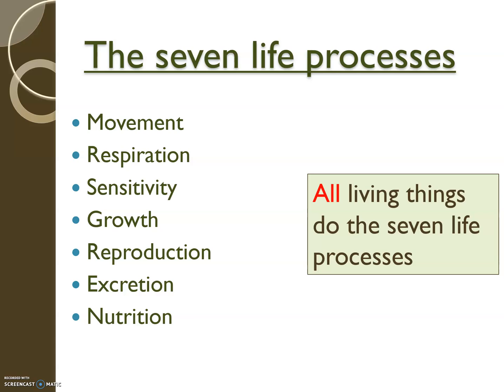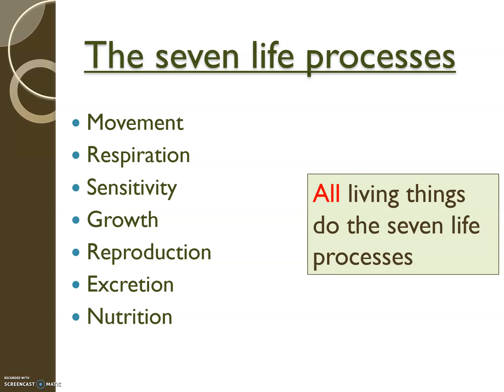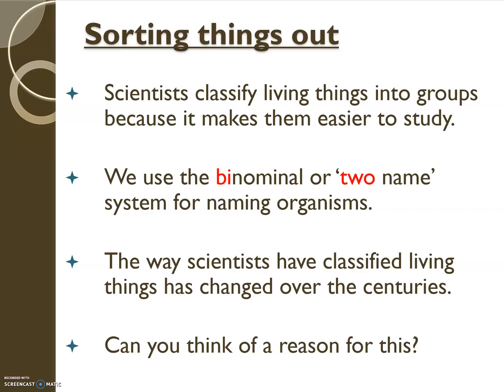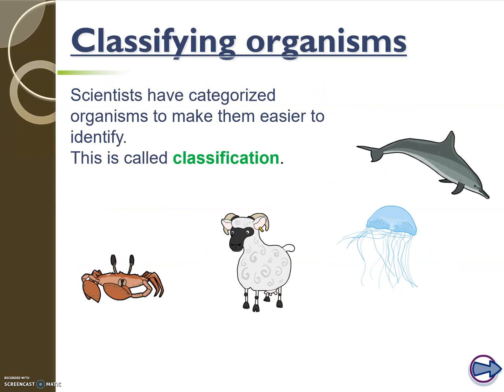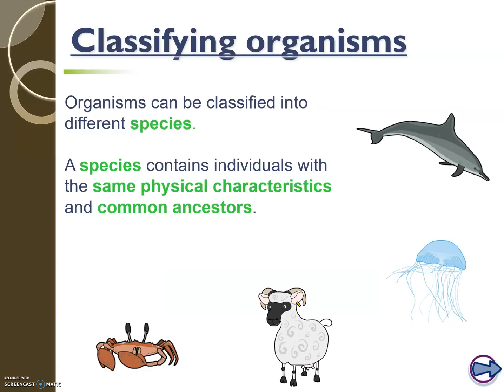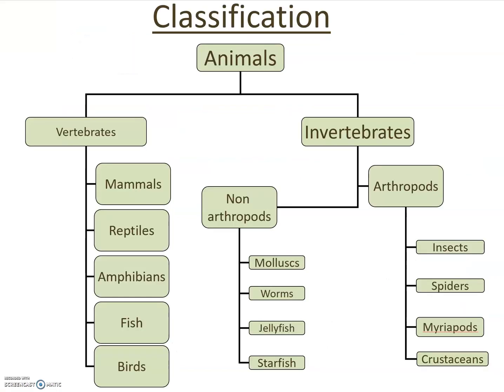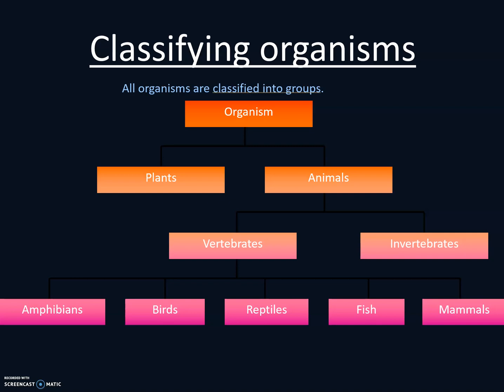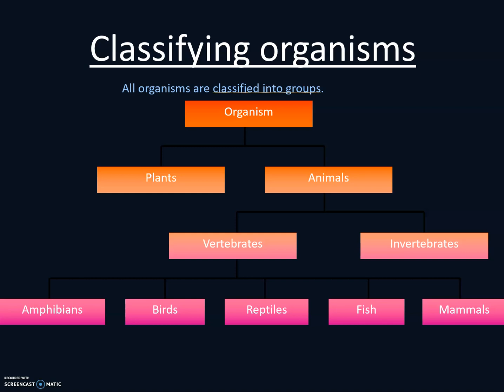KS3 Science/Biology Classification of animals into kingdoms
This video explains how we classify species into plant and animal kingdom and further divide them into vertebrate and invertebrates